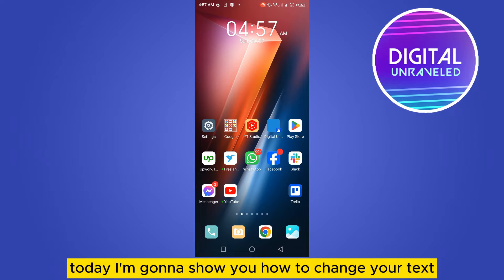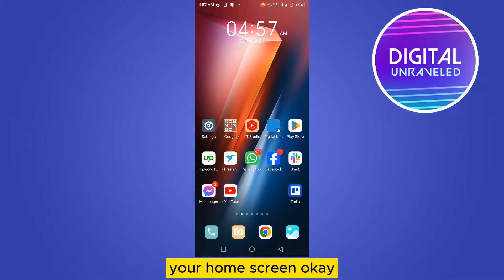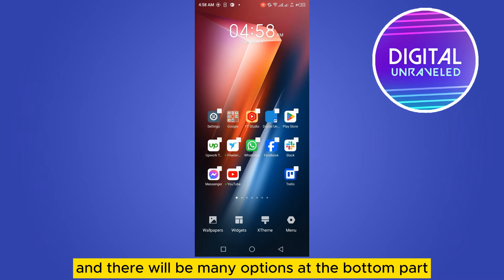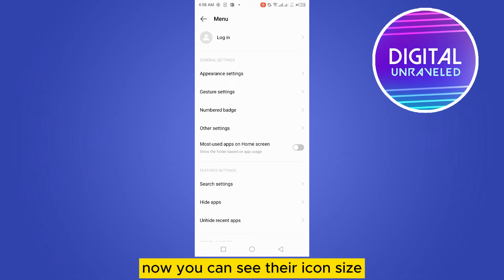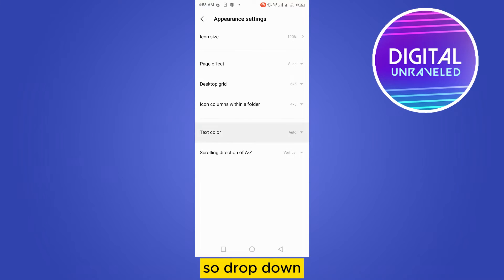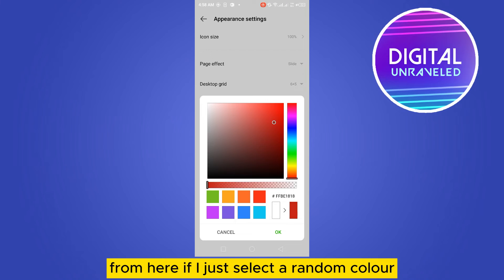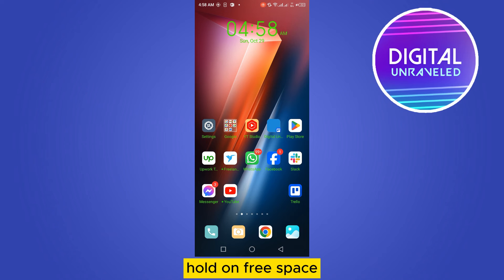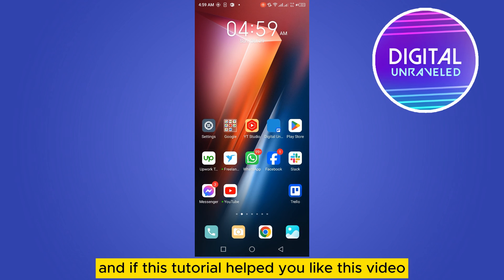How To Change Font Color In Android Phone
Learn How To Change Font Color In Android Phone